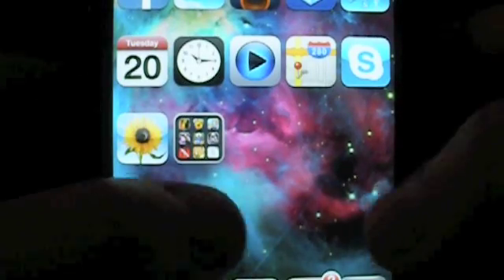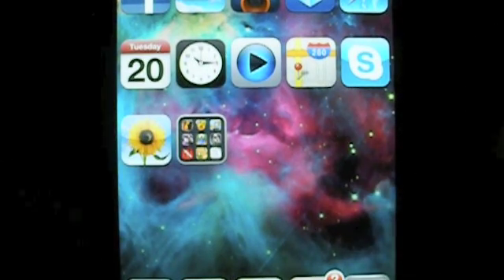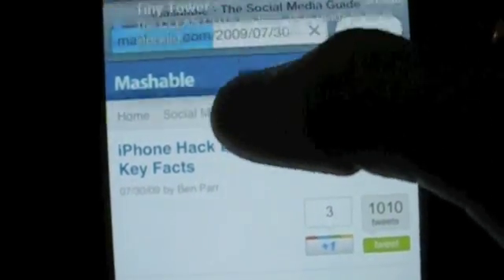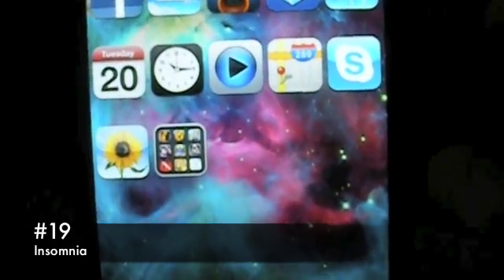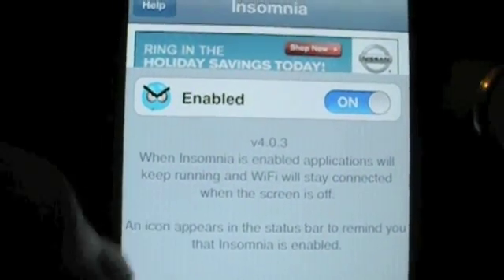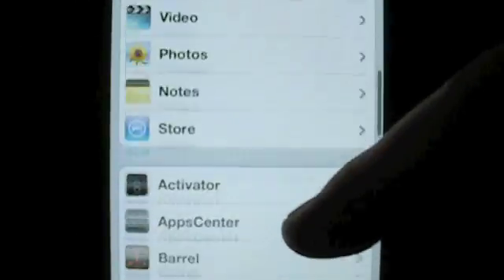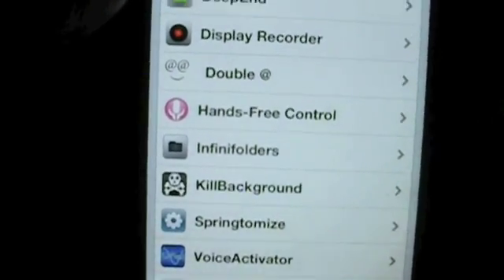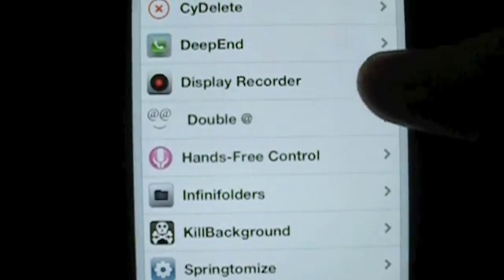Top 20 Cydia Tweaks, Pt.1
#20 - 14

19.) Insomnia || Free
Big Boss Repo

18.) Double At || Free
Big Boss Repo

17.) SpringFlash || Free
Big Boss Repo

16.) Barrel || $2.99
Big Boss Repo

15.) Color Keyboard || $1.99
Big Boss Repo

14.) CallTell || $1.99
Big Boss Repo

Also, Sorry for the few mistakes. I did make a few mistakes when chopping up the entire vid into it's 3 parts.